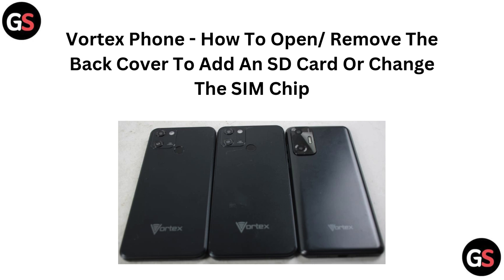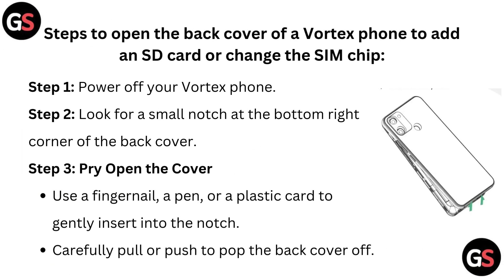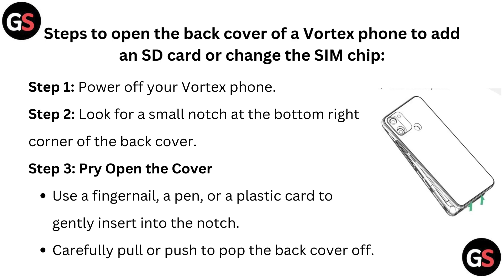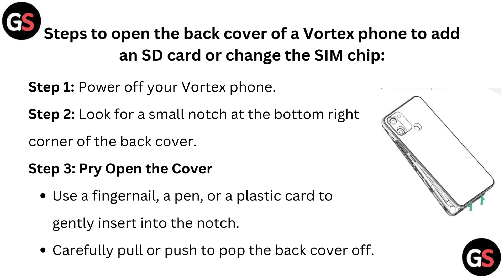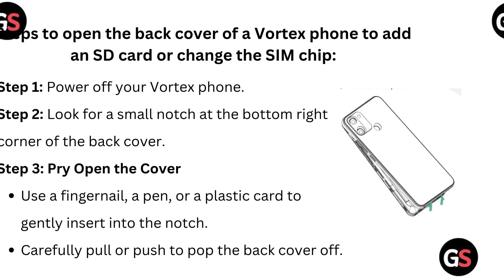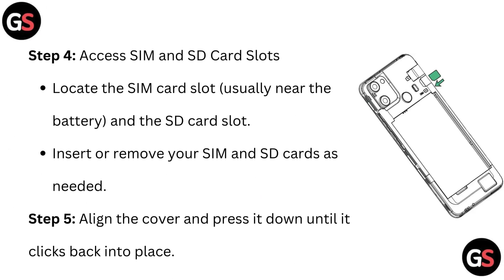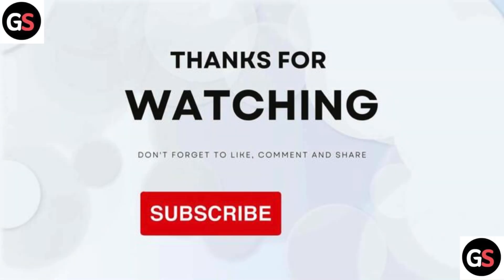Vortex Phone - How To Open/ Remove The Back Cover To Add An SD Card Or Change The SIM Chip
In this informative video, we provide a step-by-step guide on how to open and remove the back cover of the Vortex Phone. Whether you need to add an SD card for extra storage or change the SIM chip, this tutorial will walk you through the entire process with ease. Join us as we explore the essential techniques to ensure your device is functioning optimally.